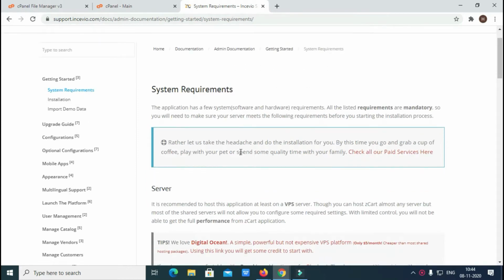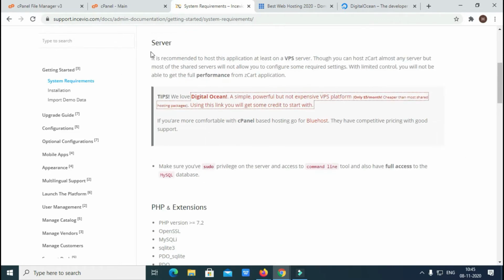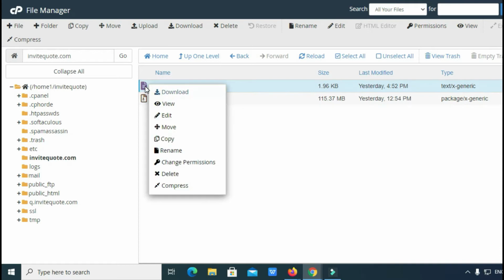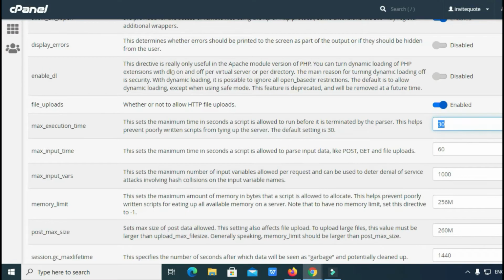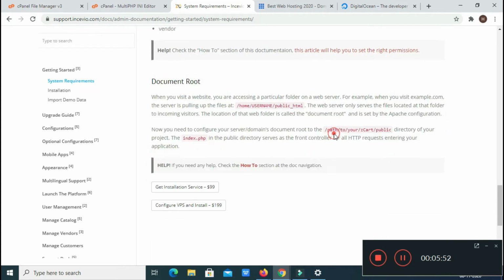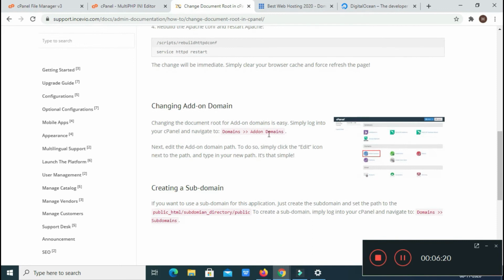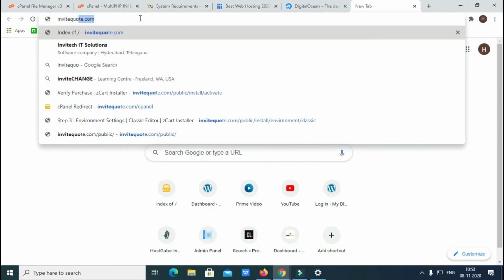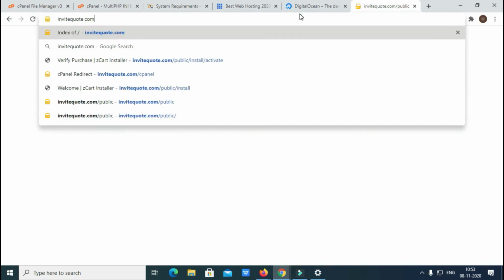zcart installation video after follow all procedure still we are facing issue